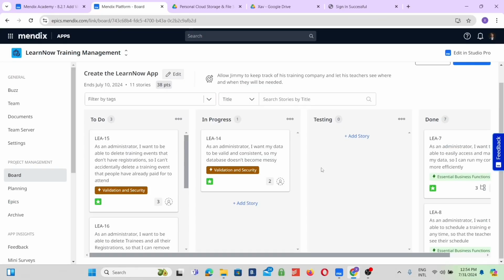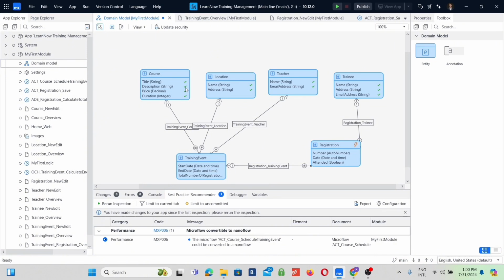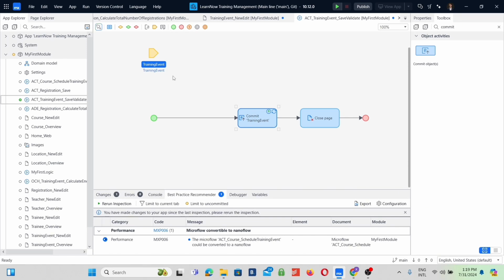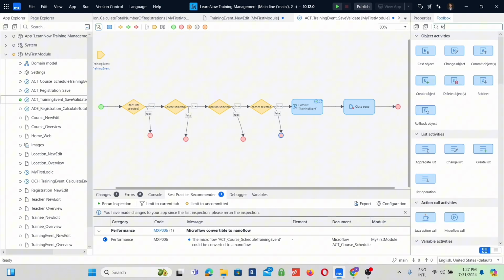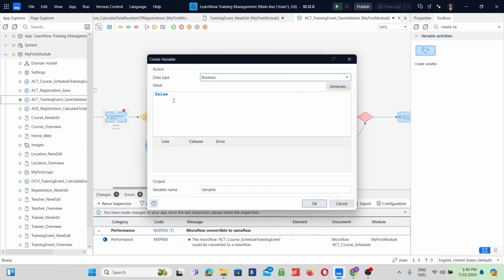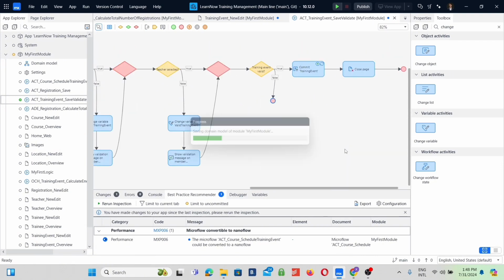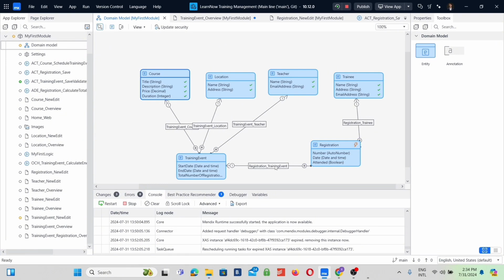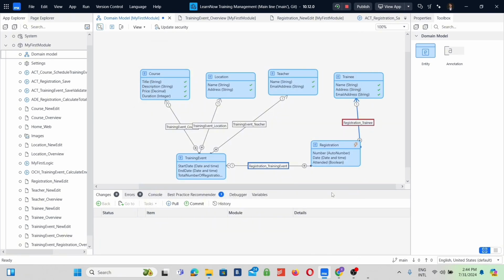Become a Rapid Developer with Mendix Part 7 | Ensuring Your Data is Valid and Consistent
Are you ready to dive into the world of app development without needing to write a single line of code?

Welcome to my complete walkthrough of Mendix's "Become a Rapid Developer" learning path! Whether you're looking to build powerful mobile and desktop applications or simply curious about low-code development, this series has got you covered.

No coding experience? No problem. I'll guide you step-by-step through the entire process, which makes this course perfect for beginners while providing valuable insights for those with some tech background.

By the end of this video series, you'll have the skills to develop your own apps, automate workflows, and bring your digital projects to life.

In this video, we focus on automating processes within your Mendix app. Learn how to set up input widgets that trigger microflows and use expressions to automate data entry and calculations. We’ll also cover different methods of data retrieval and how to create custom save buttons for a smoother user experience. Watch as we streamline app functionality through automation.

Learning Objectives:

- Explain the importance of having valid and consistent data
- Add validation rules to the domain model
- Build validation microflows
- Configure validation checks using decisions
- Add validation feedback messages
- Merge multiple flows
- Delete objects
- Configure specialized delete behavior

⭐️ Next Best Steps ⭐️